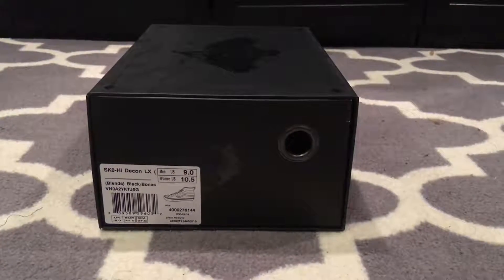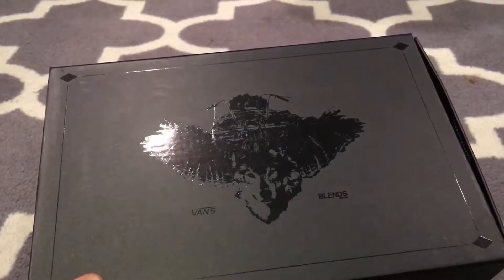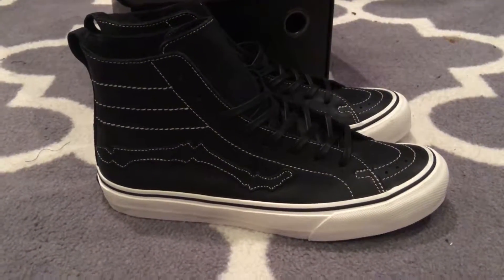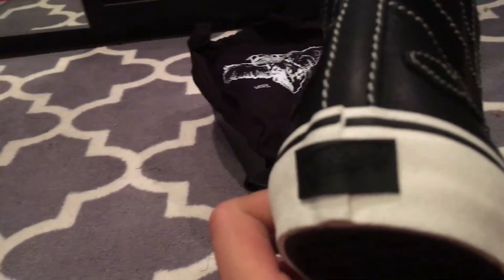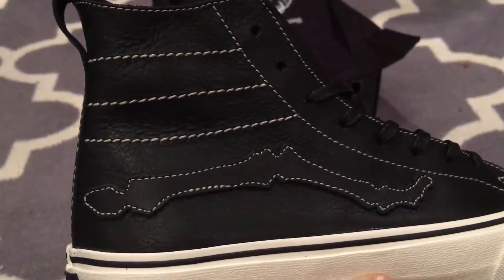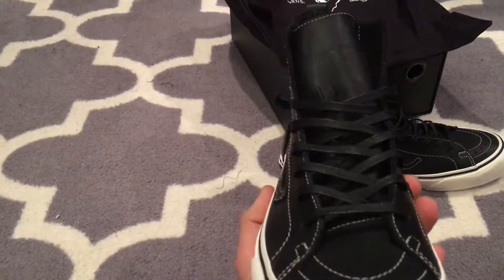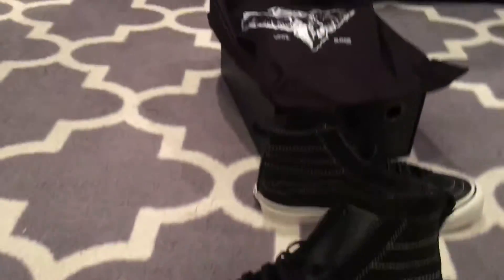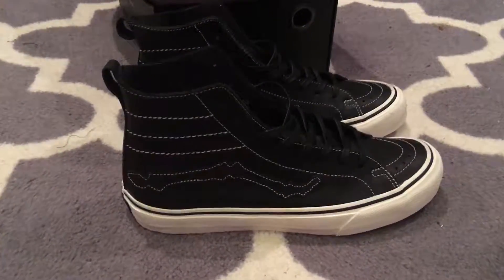Shoe Review: Vans Vault x Blends Bones Sk8 Hi Decon - Black Bones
Reviewing the Vans Vault Collaboration with Blends using the Sk8 Hi Decon model

I will start posting at least 2- 5 videos a week. I do get vans shipped to me weekly.